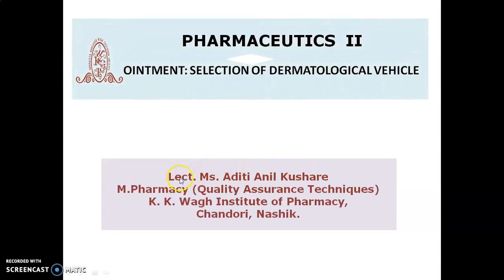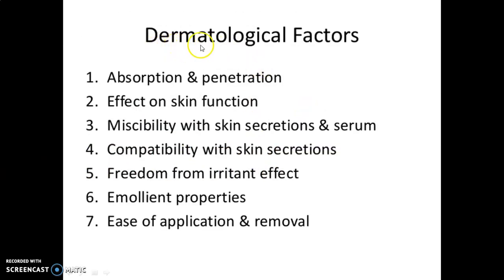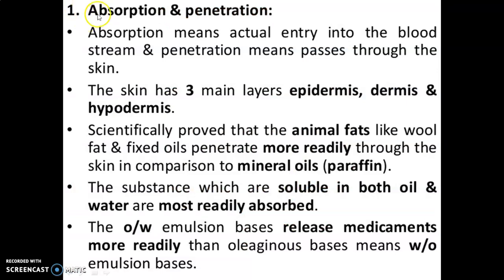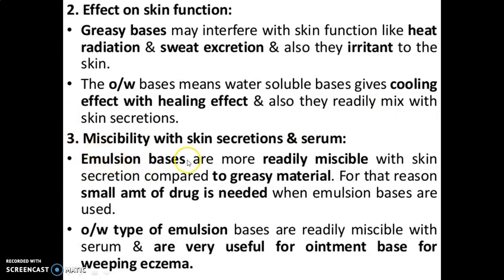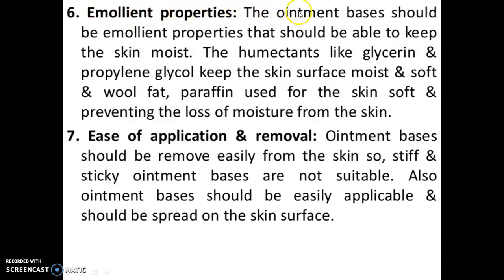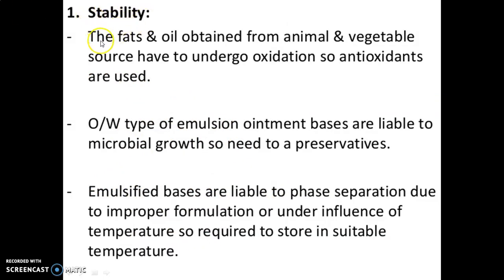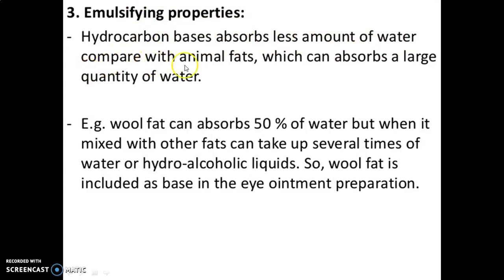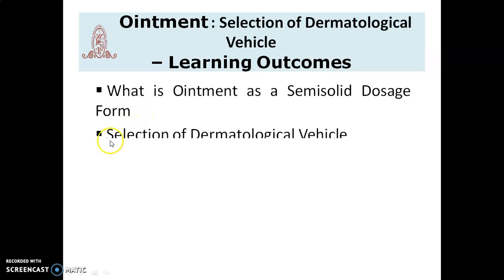OINTMENT : SELECTION OF DERMATOLOGICAL VEHICLE